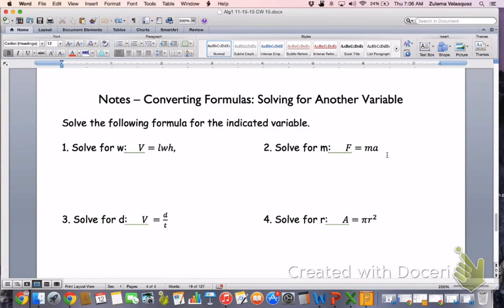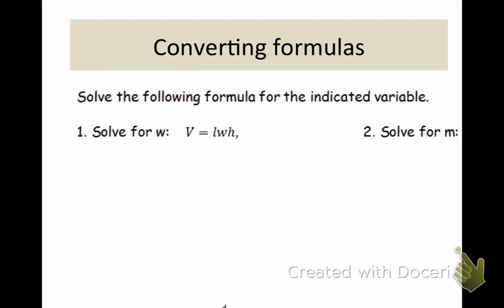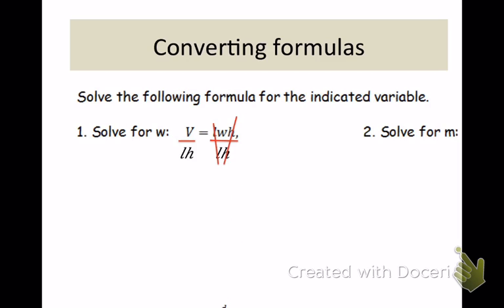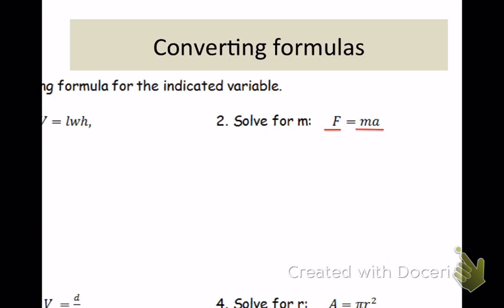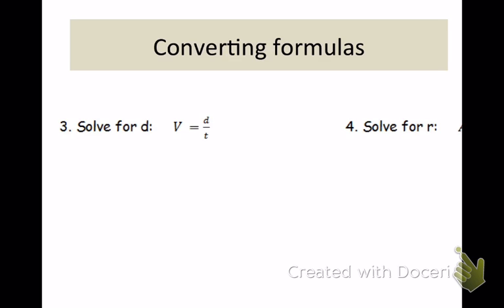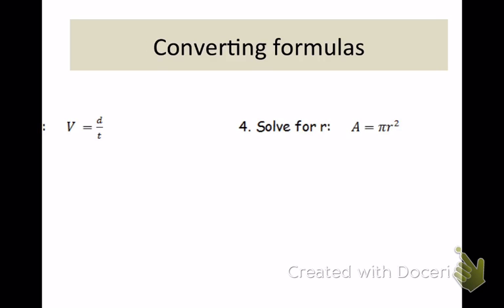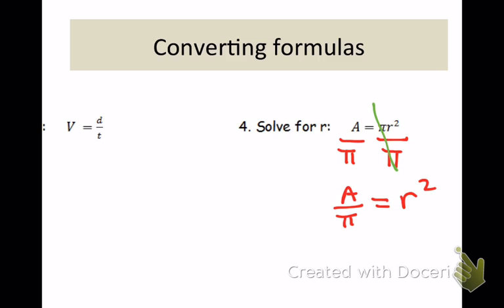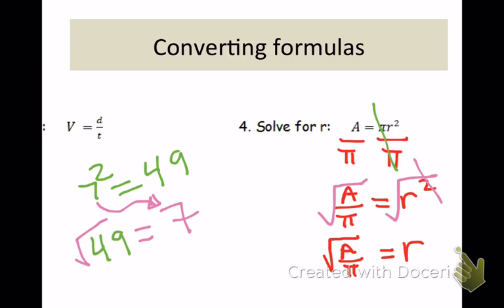Alg1 11-12-15 Video 2